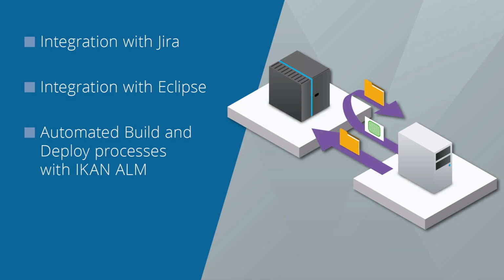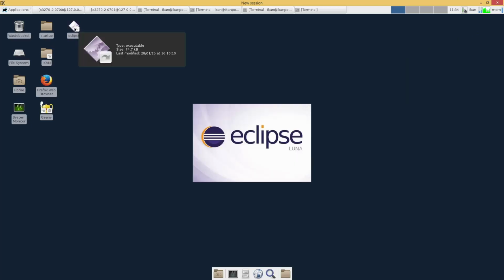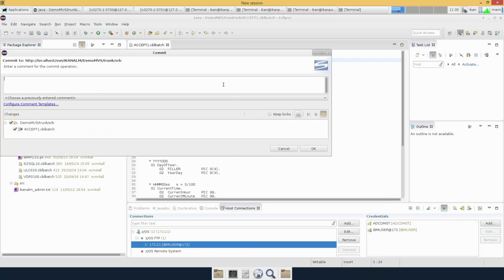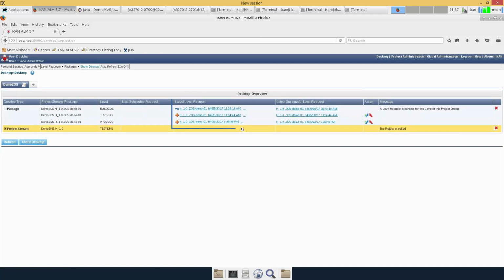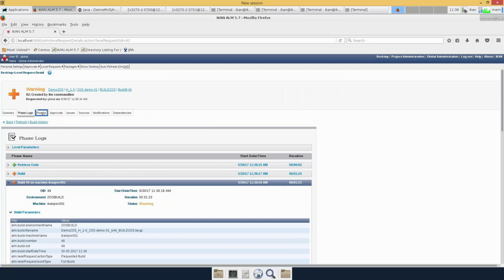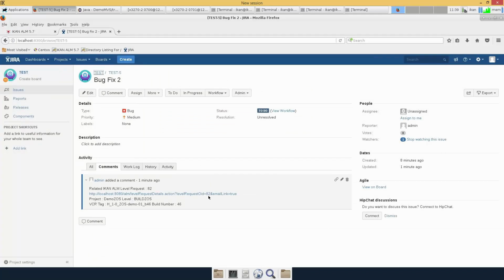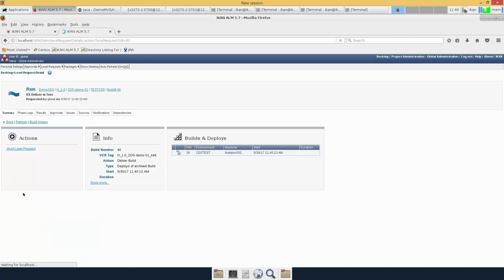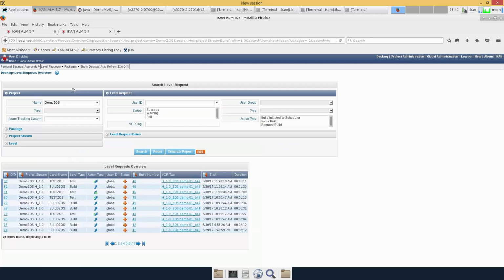CI/CD for the z/OS mainframe using Jira, Subversion and Eclipse.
A quick demonstration of using IKAN ALM 5.8 DevOps (CI/CD) for the z/OS mainframe.

NOTE: "IKAN ALM" is now rebranded to "Kobee" !

This video shows how to:

- Automate the build and deploy processes on the Mainframe.
- Integrate IKAN ALM 5.8 with Jira and Eclipse.

NOTE: 5.8 is an older version of IKAN ALM but the principles are the same.